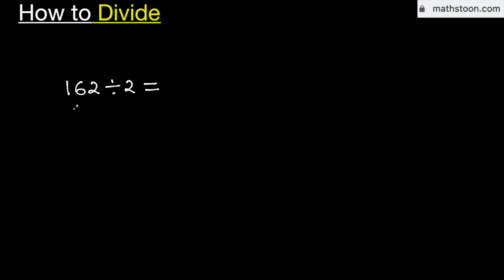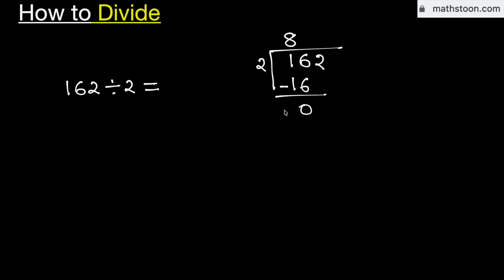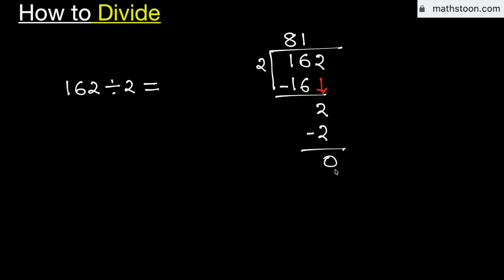162 divided by 2 (162÷2) | Long Division